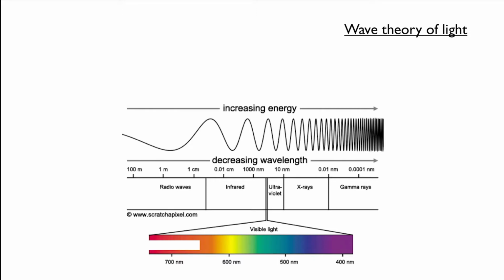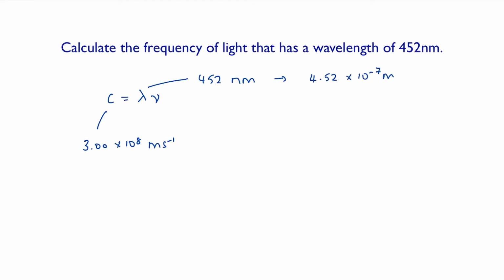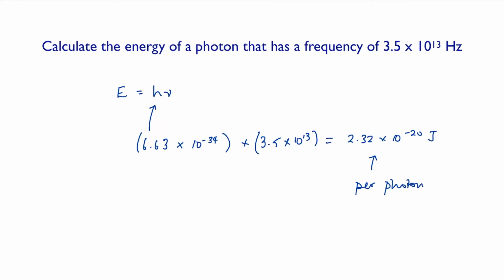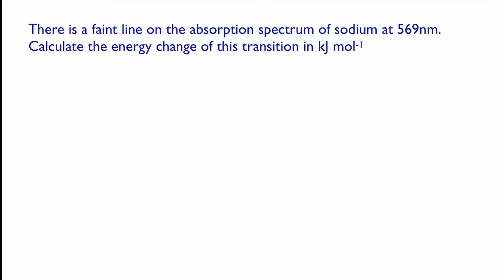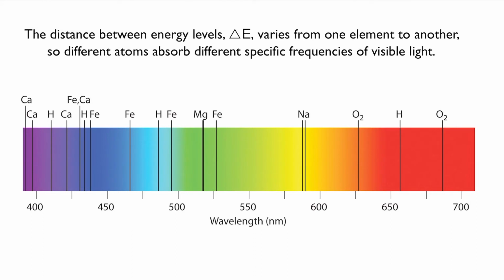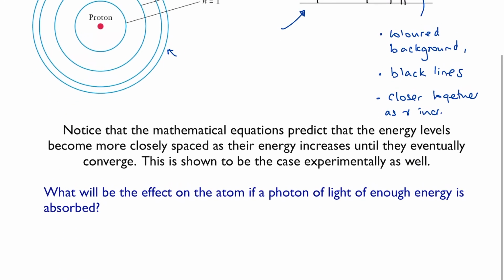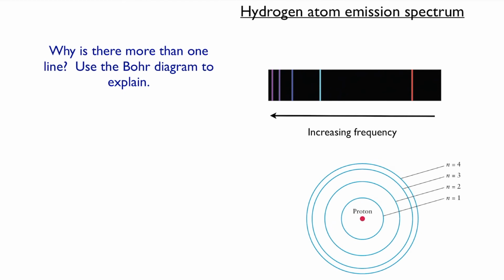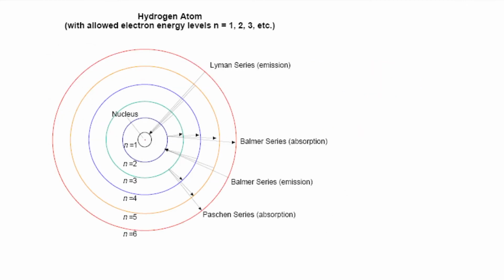Atomic absorption and emission spectroscopy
How can we possibly know what elements are present in the stars? It's not like we can nip off and get ourselves a sample ... the answer is spectroscopy - using light as an analytical technique.

In this video I explain the concepts that underpin both absorption and emission spectroscopy, how to interpret a spectrum and most importantly, how to put it all together in writing. I can't emphasise enough how important language is in this topic. Exam questions are often long answer and students reliably tie themselves in knots.

You can find the accompanying notes and practice exam questions for this video (and lots of other seriously useful stuff)